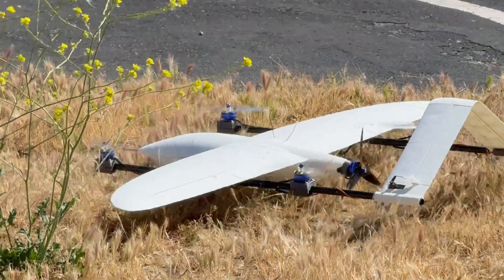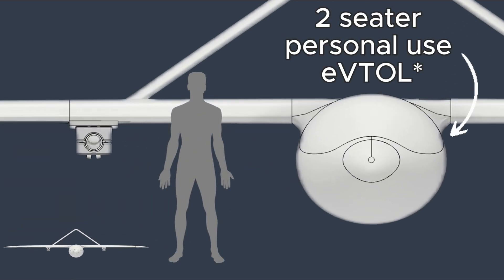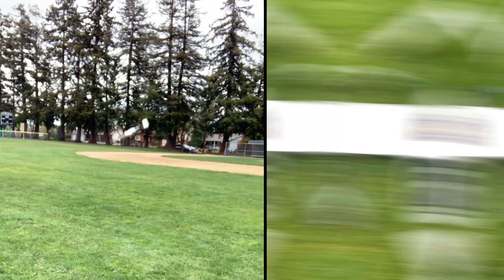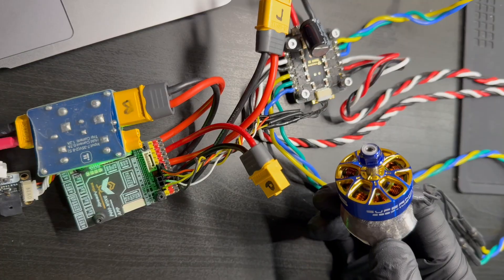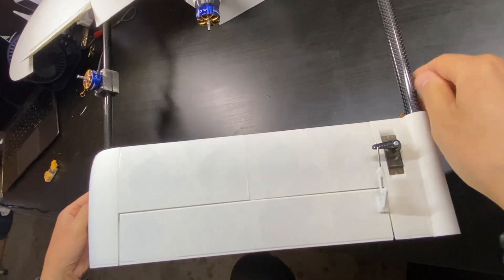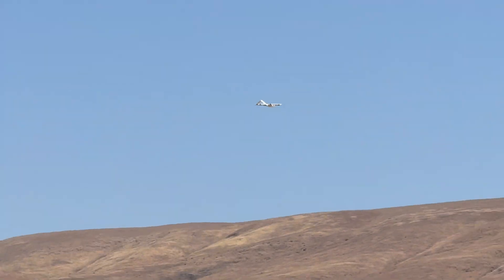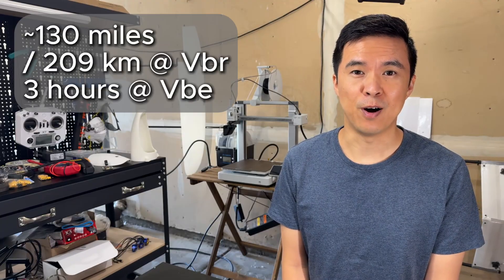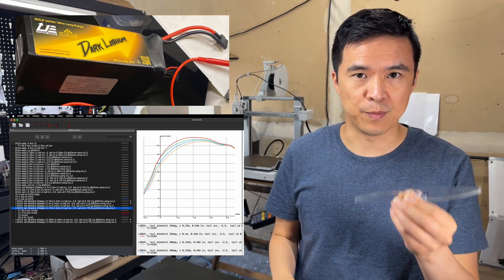I made a 3D printed VTOL that can fly 130 miles (as a CAD beginner)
I made this 130 mile capable VTOL drone in only 90 days. It can fly for 3 hours on a single charge. That would make it one of the longest range and endurance 3D printed VTOLs in the world.

This is the thing I'm most proud of building to date!

Before this project, I was a total CAD, 3D printing and aerodynamic modeling beginner. I had only built and flown one VTOL before, a foamie you can see on my channel.

CHAPTERS

00:00 Intro
00:27 Design and build process
00:48 Crashes and rebuilds
01:26 Successful hover
01:47 Maiden fixed wing flight
02:24 Power draw in cruise

SPECS

Wingspan: 3.9 ft (1200 mm)
Length: 2.5 ft (770 mm)
Weight: 5.6 lb (2.55kg)

Airframe: foaming PLA (Bambu PLA-Aero) and PETG structural parts printed on A1 printer, CFRP booms and spars

Battery: Li-ion silicon anode Amprius SA08 cells, 6s2p pack by Upgrade Energy
Motors: 2807 AOS for lift and cruise (unoptimized)
Lifting ESCs: 4 in 1 Holybro Tekko32 F4 45A
Cruise ESC: Flycolor Raptor 5 45A
Lifting and cruise props: 7042 Gemfan (unoptimized)

Flight controller: Speedybee F405 Wing
GPS: M10

Firmware: Ardupilot 4.6.0

This video edit ended up shorter than I planned. Being my first Youtube video with significant post production effort, I underestimated the work required to make a longer in-depth video with voiceover, edited footage, etc.

Because of that, I did not discuss dozens of project challenges like how I chose the design parameters, learnt airframe CAD design, sourced components, improved foaming PLA print quality, in-depth power loss troubleshooting, and many more challenges this project faced.